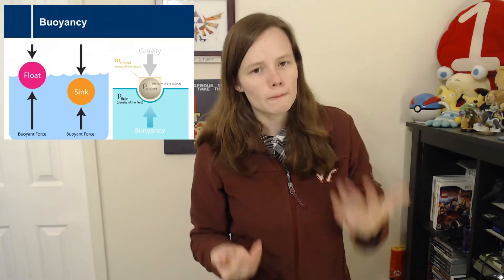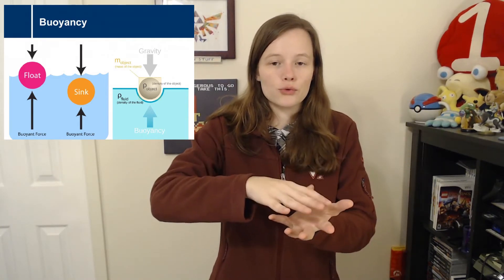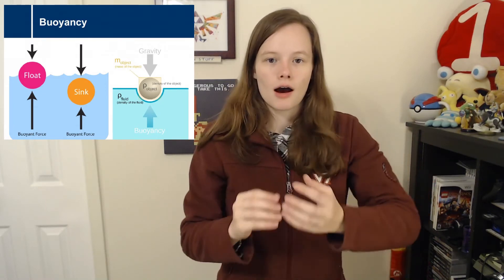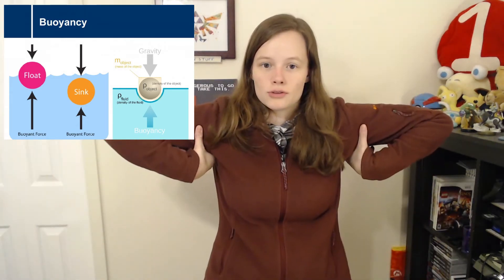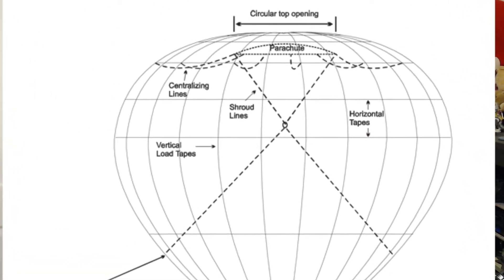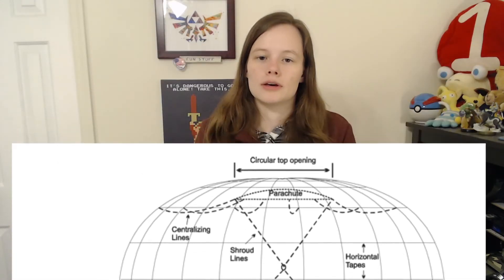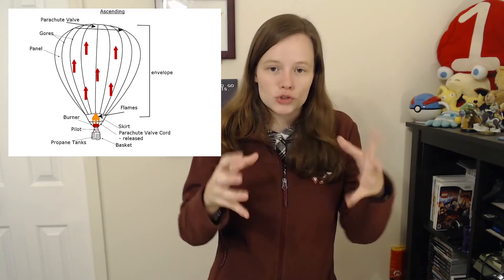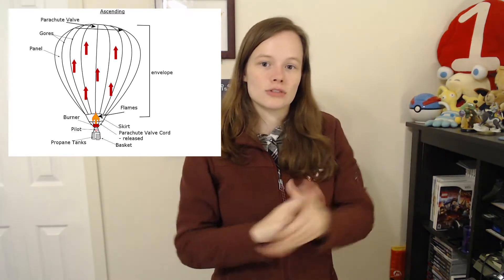Civil Air Patrol Aerospace Dimensions - Module 1 Chapter 3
Good afternoon, ladies and gentlemen! Due to the high demand for the learn to lead videos, I decided to create an overview of chapter 3 from module 1 in the CAP Aerospace Dimensions series.

If you are interested in learning about CAP or are pursuing the second achievement, then this video will be very helpful for you! A copy of module 1 can be found

READ THE BOOKS FIRST BEFORE WATCHING! DO IT.